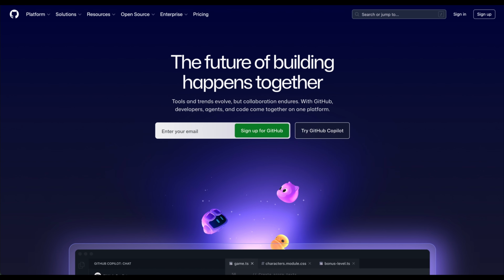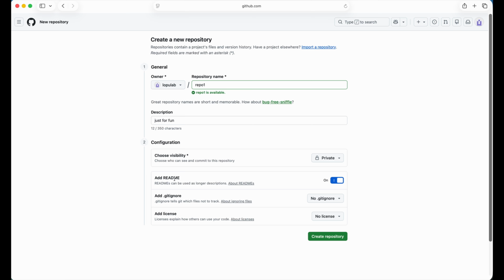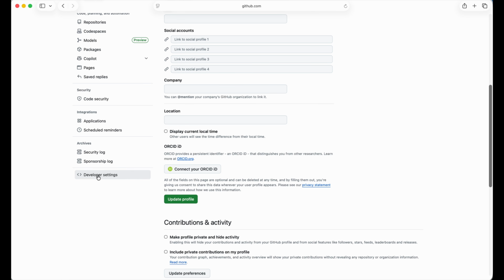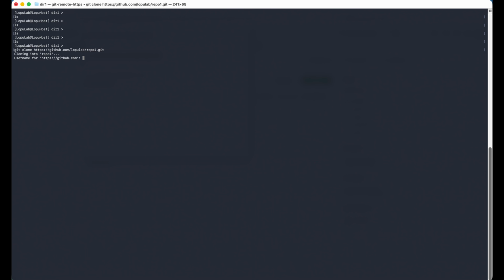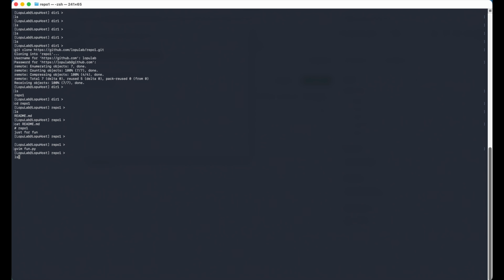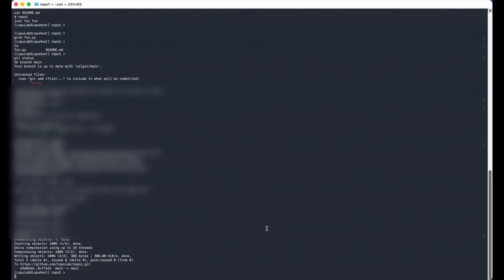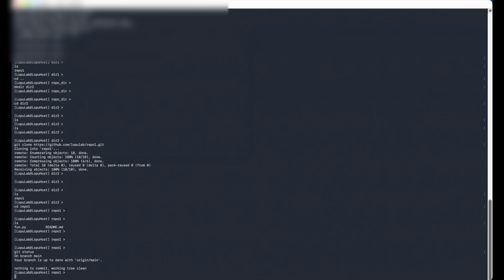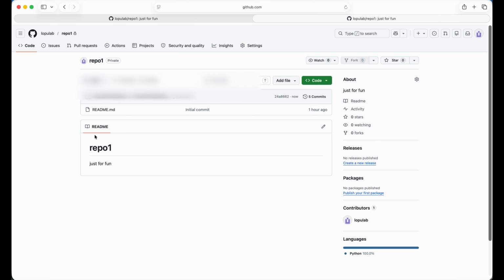How To Use GitHub - GitHub Basics | Hands-on Demo on Bare Minimum Basics To Get Started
This is a mini GitHub Tutorial for Beginners (mini beginner's guide).

In this video, you will know:

- How to create account in GitHub
- How to create repository (repo) in GitHub
- How to create personal access token in GitHub
- How to clone a repository from GitHub to your local directory
- How to add files to git repository
- How to delete or remove files from git repository
- How to commit changes in the repository
- How to push changes to remote GitHub repository
- How To Connect GitHub To Your Local Code Repository
- How to create your first GitHub repository

Song: Dawn
Composer: Sappheiros